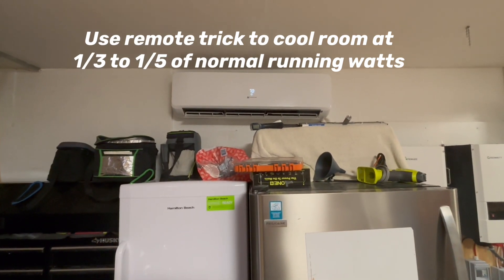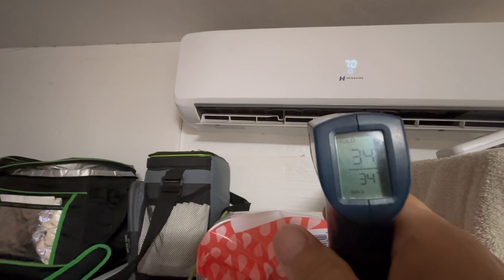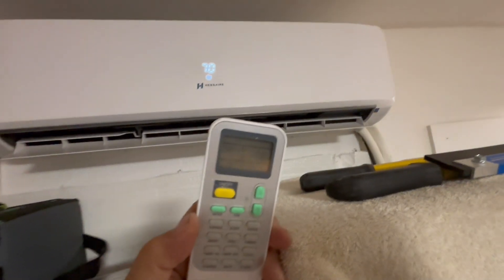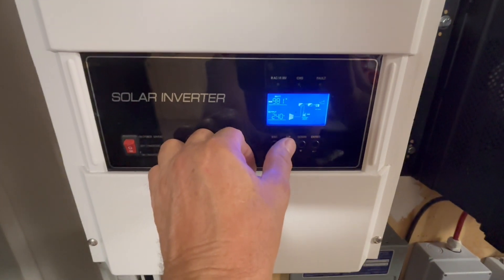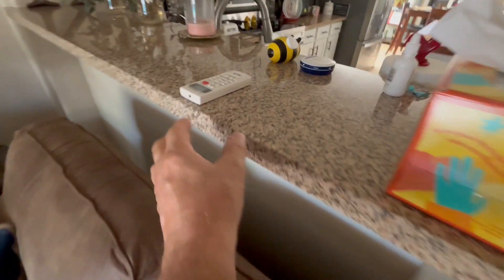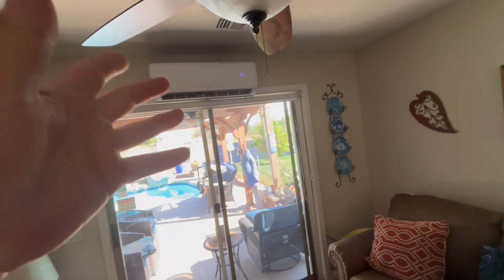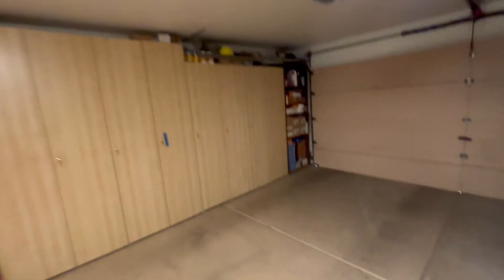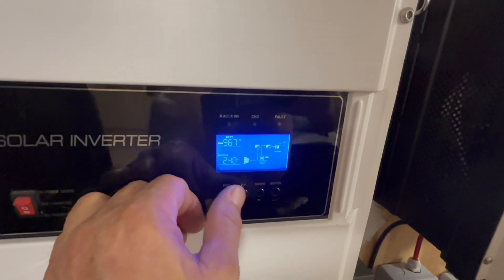Less watts to run mini split sooner by using moving remote closer to mini split indoor head unit.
Today I just wanted to show you a hack that I do to be able to start up my mini splits when the sun is not even up yet using my battery bank, but I’m only using 1/3 to 1/5 of the normal running lots and still air conditioning my room very comfortably.￼ links in the description below.

600A 12 Stud Busbars Red & Black Kit
Off grid inverters
EG4 Solar Charge Controller MPPT | 500VDC 100A | MPPT100-48HV
New Solar Panels
Off grid kits and Bundles